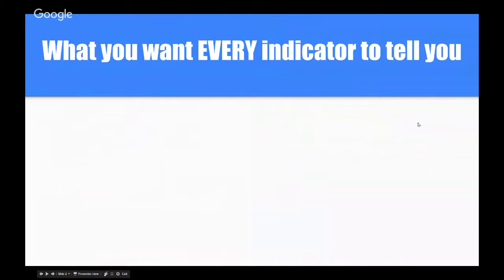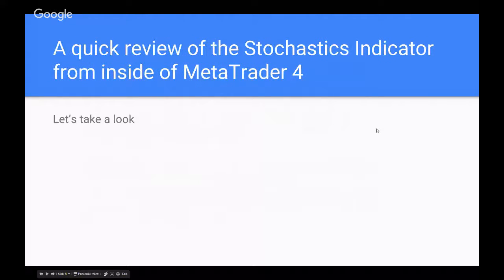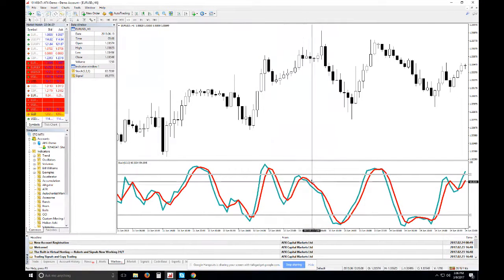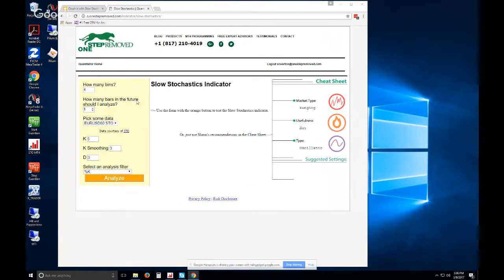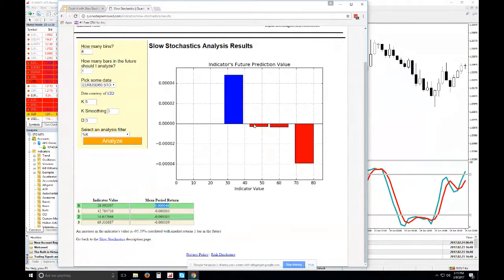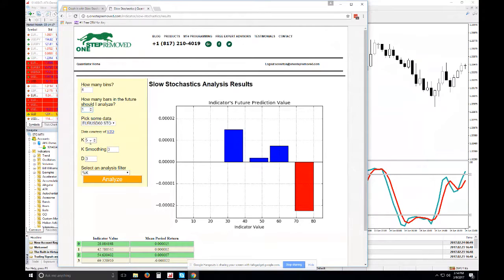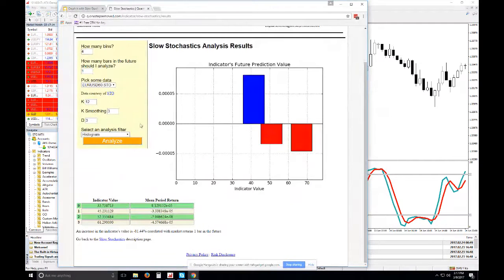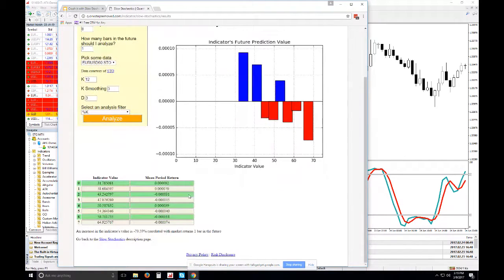Crush it with Slow Stochastics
The Slow Stochastics Oscillator provides a high degree of future market predictability.  Shaun Overton covers the best elements of the indicator to use for anticipating market movements and how best to take advantage of them.